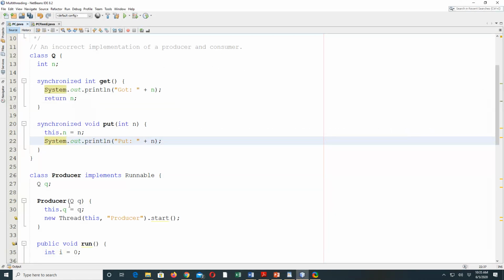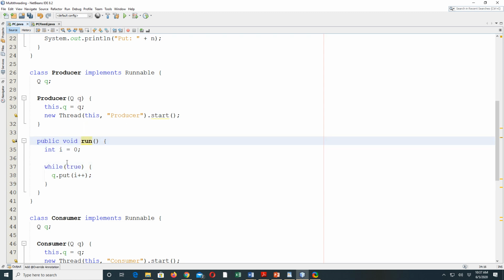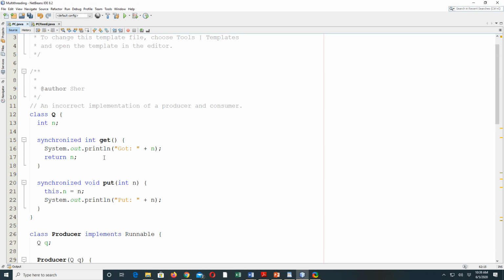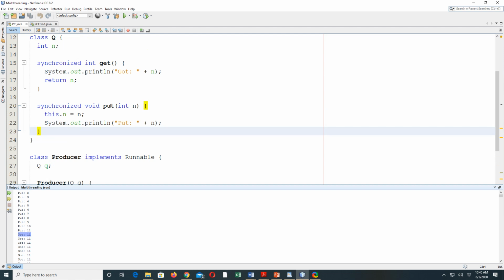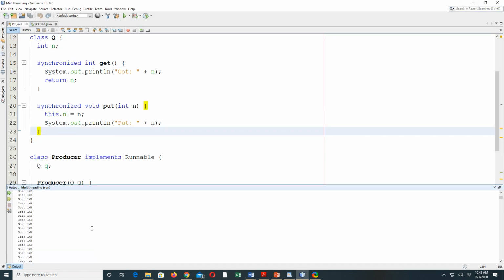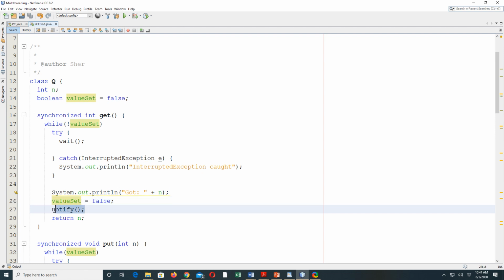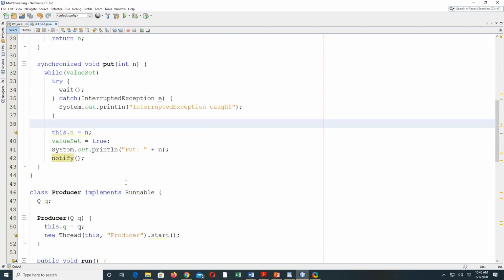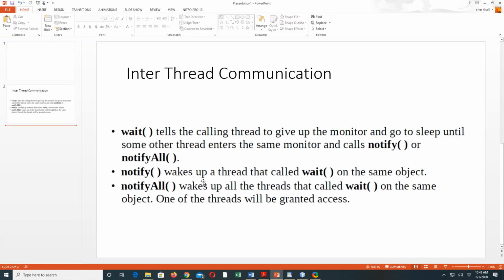inter thread communication